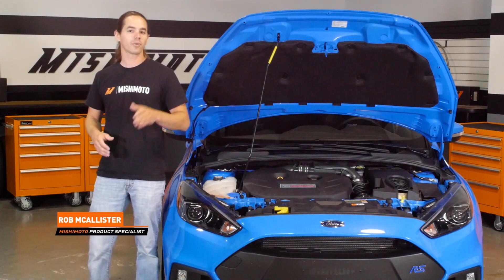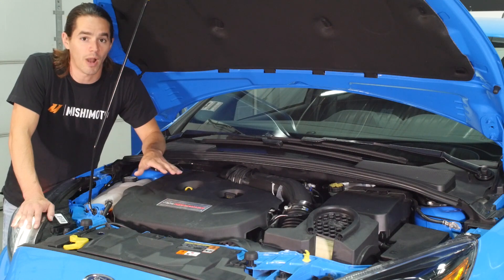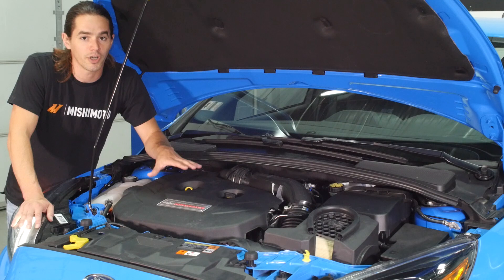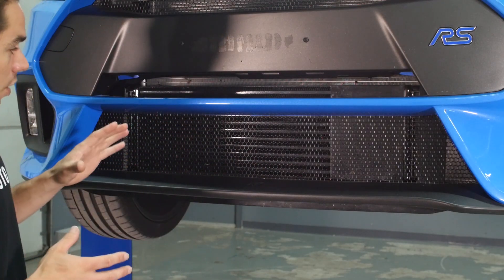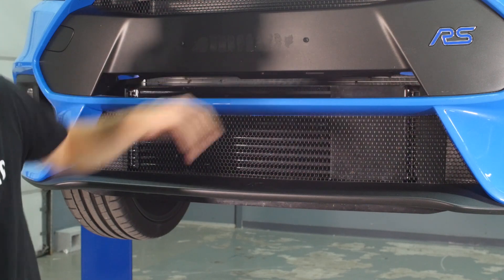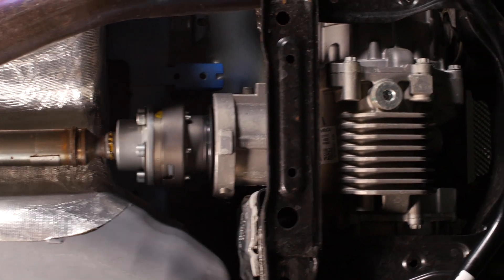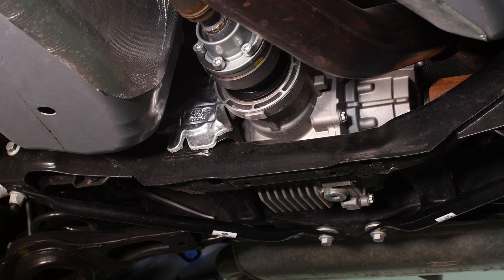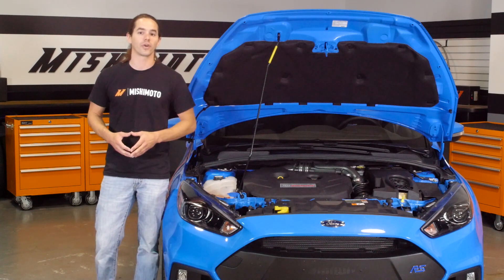Mishimoto 2016 Ford Focus RS Review Series, Part 2: Drivetrain Impressions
We are back with our 2016 Ford Focus RS for a look under the hood for a review of the drivetrain.

Head over to our Engineering Blog to take a look at all of the Focus RS projects we have going

Let us know what you think of our review series in the comments below!